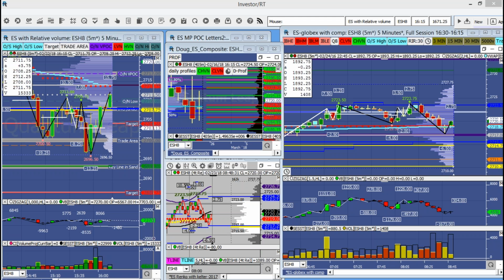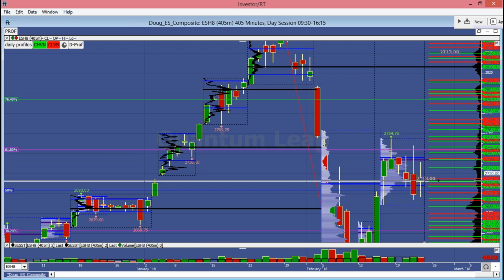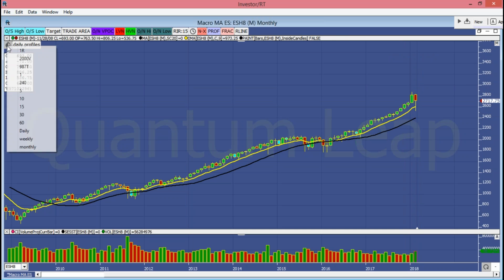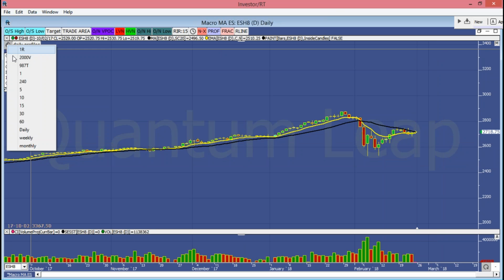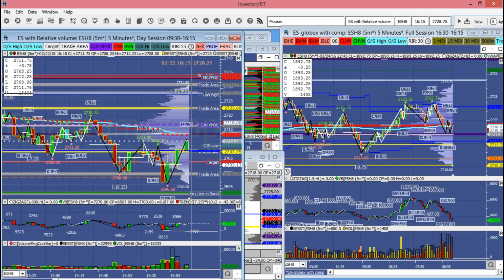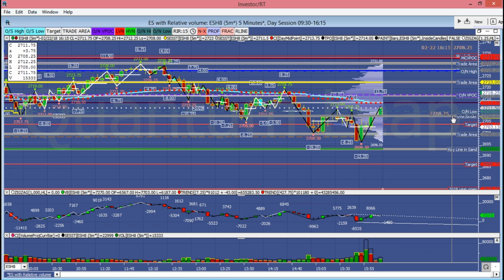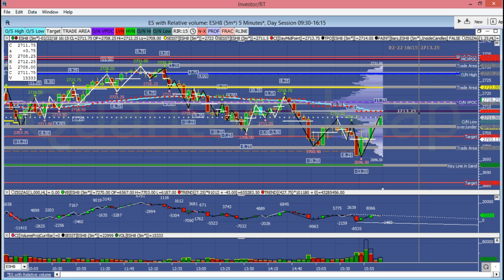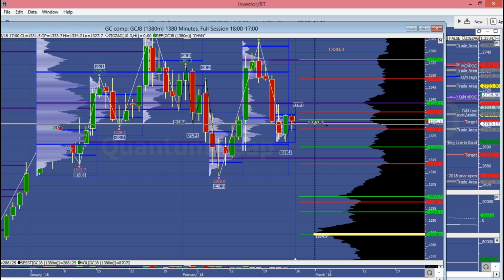Premarket chart analysis and trade plan setup Feb 23, 2018